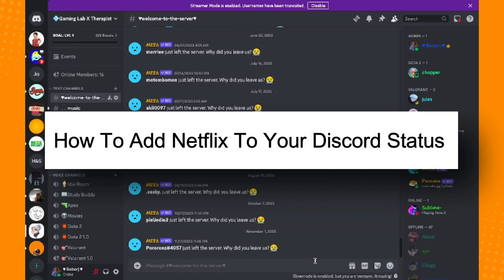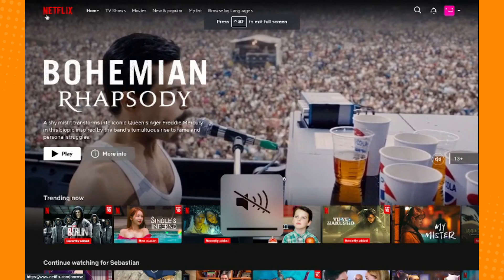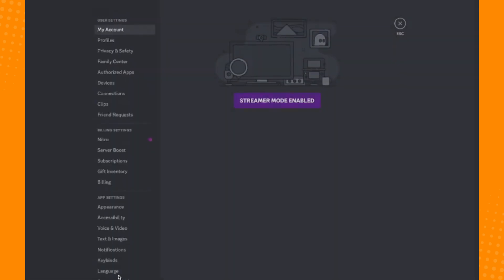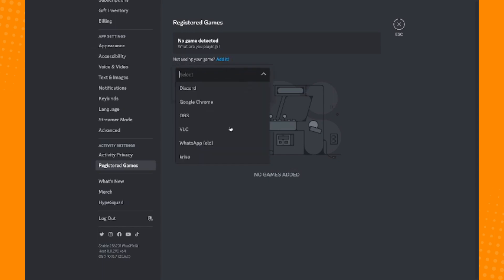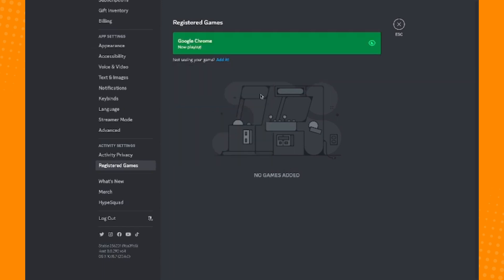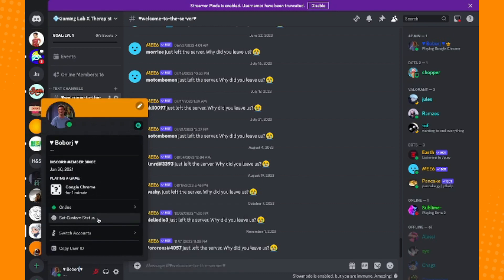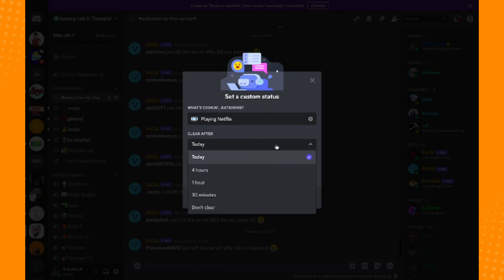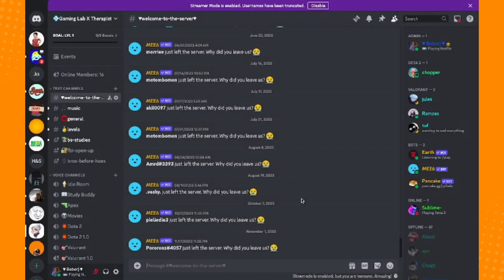How To Add Netflix To Your Discord Status (2024)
Learn‎‎‏‏‎ ‎How To Add Netflix To Your Discord Status

In this video I will show you‏‏‎ ‎how to add netflix to your discord status